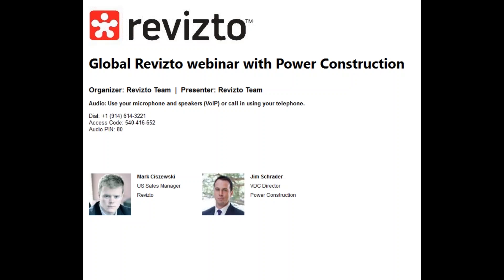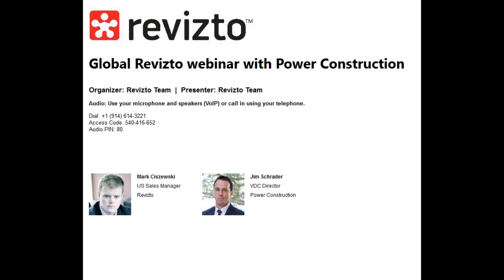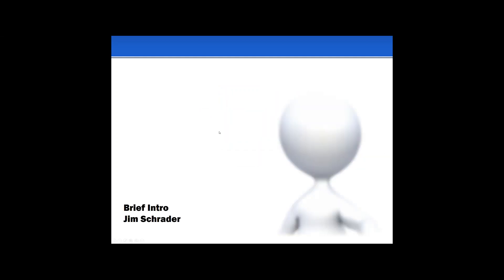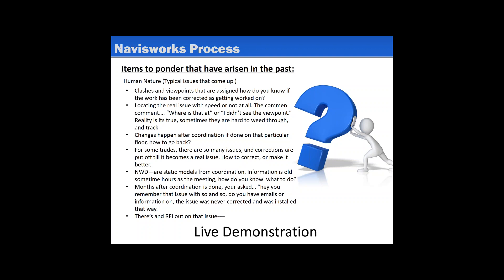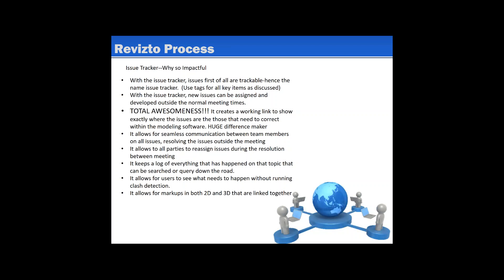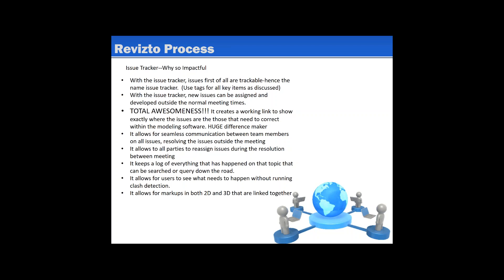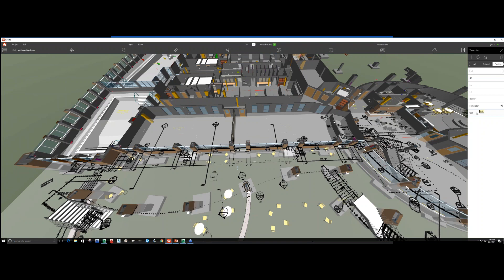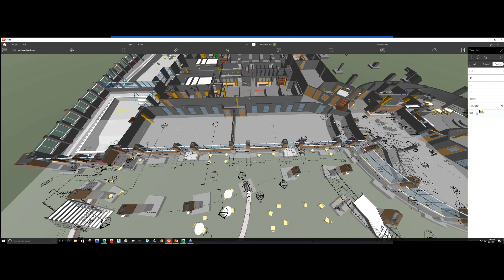Global Revizto Webinar with Power Construction 05-24-2017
Power Construction walks through their Revizto workflow and the ROI Revizto has brought them on their projects.